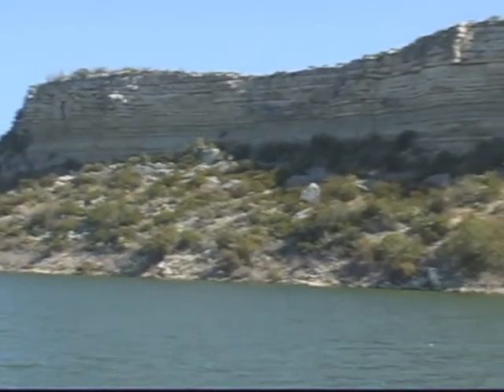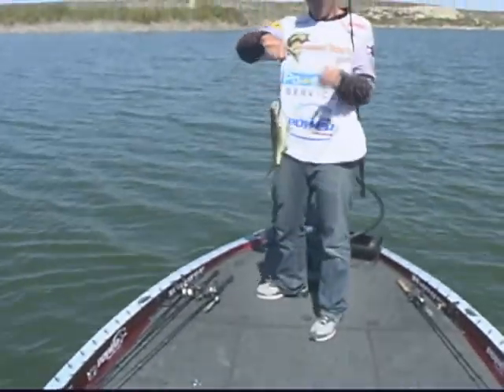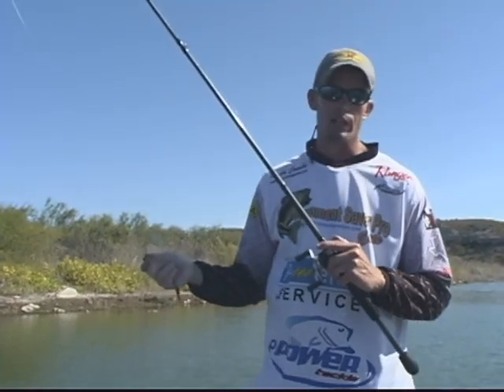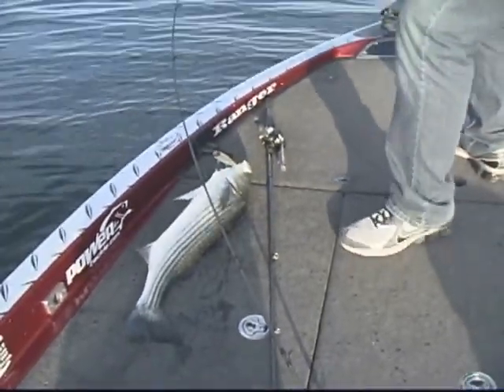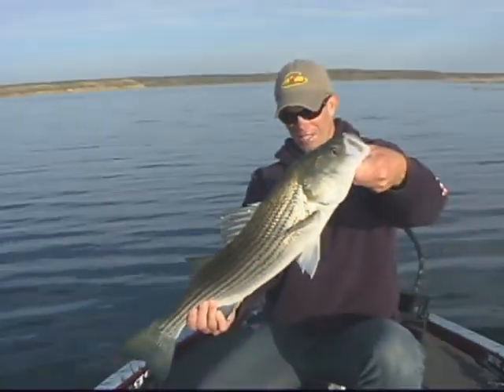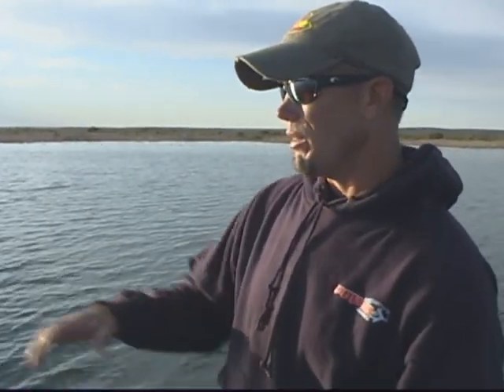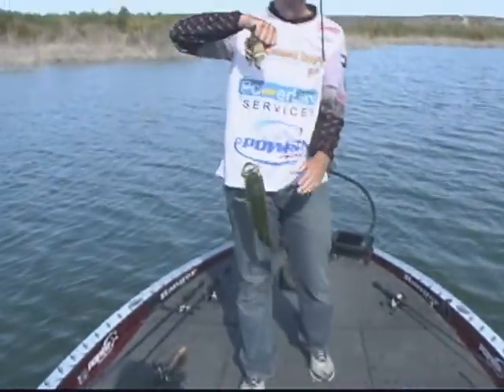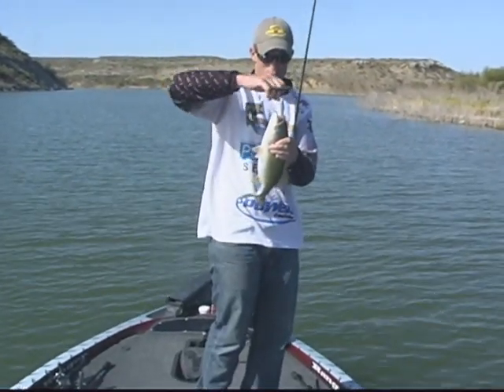Bass Fishing Lake Amistad, TX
Del Rio, TX.  Bass fishing Amistad Reservoir with pro Keith Combs.  Lake Amistad is a remote lake outside of Del Rio, Texas.  Amistad holds populations of striped and largemouth bass.  Amistad is the Rio Grande River dammed up.